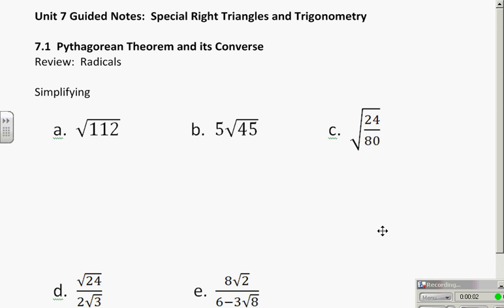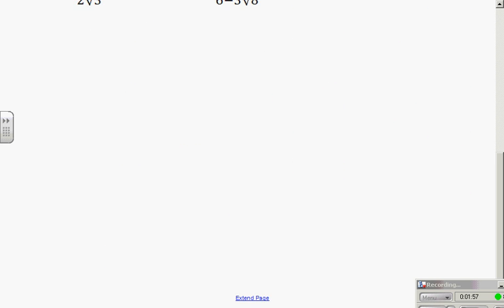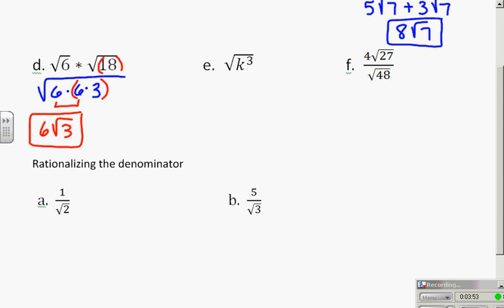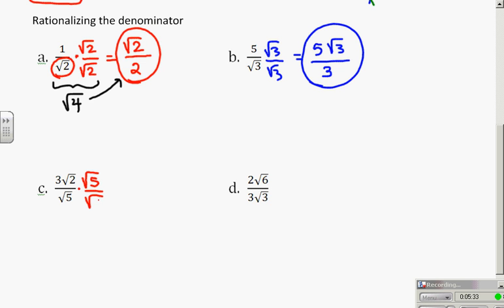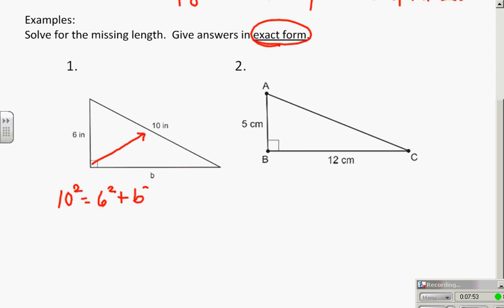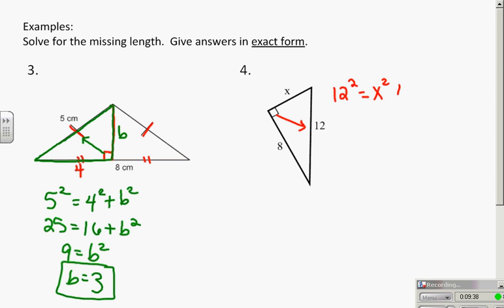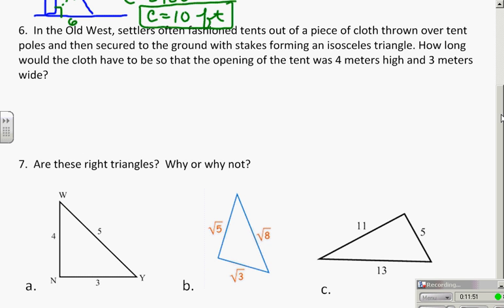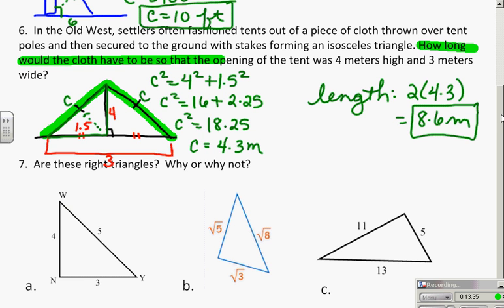7.1 part 1.wmv